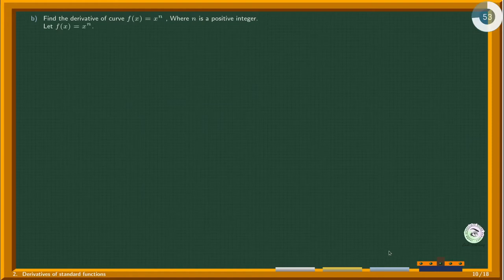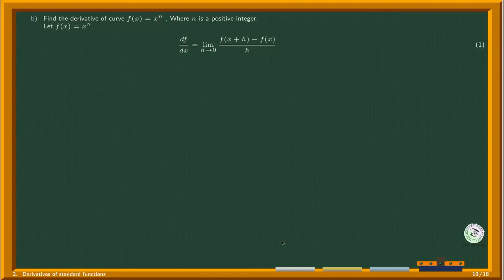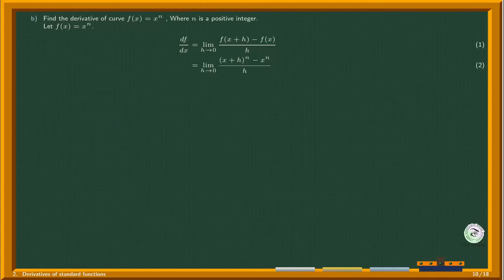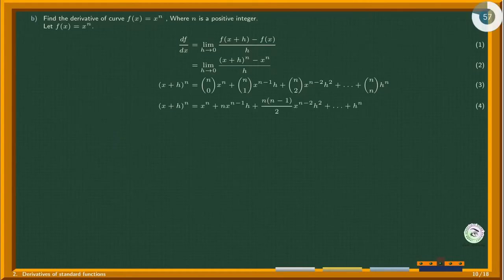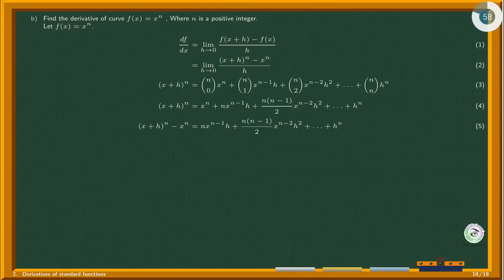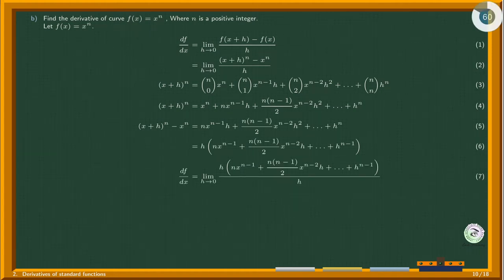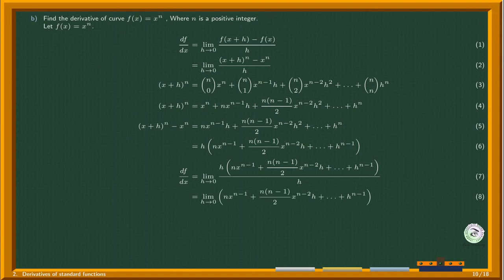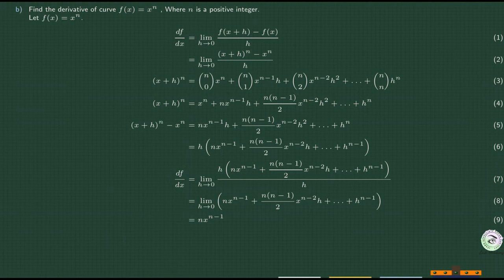Finding the derivative of x^n using the definition